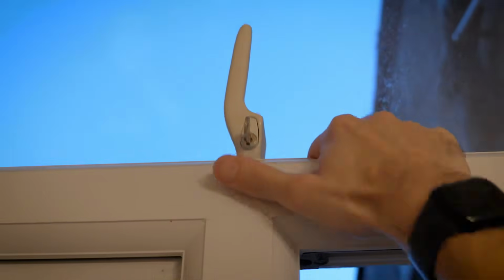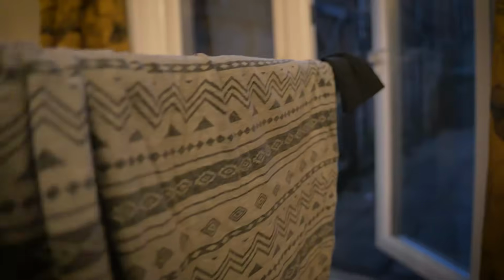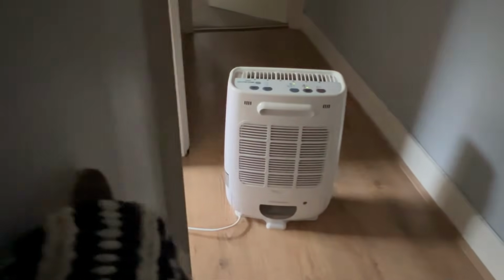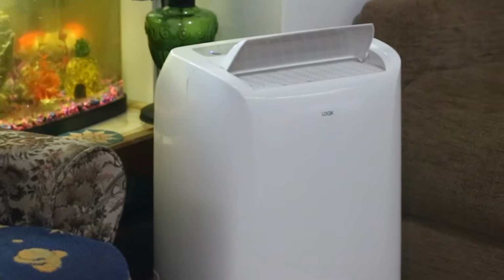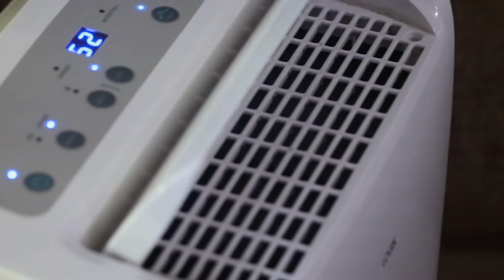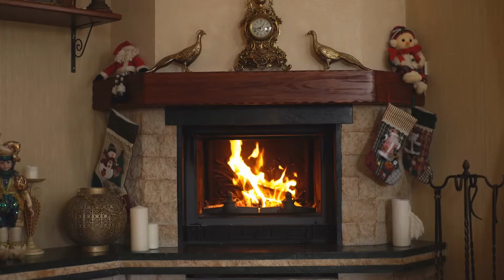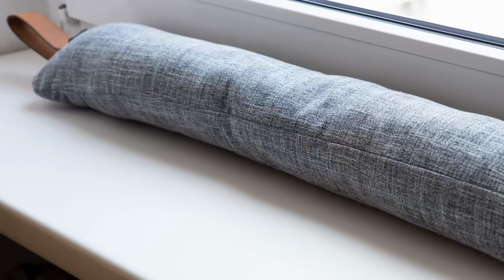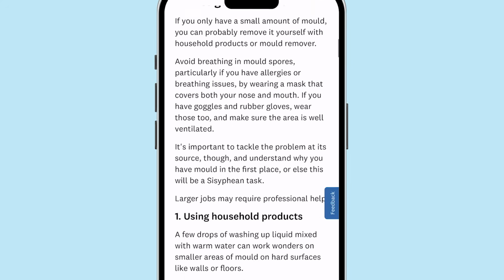How to prevent mould - Which?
Mould doesn’t appear overnight, it grows because of everyday habits that quietly create damp, condensation and stale air. In this video, we’ll show you 10 simple home tips that actually work to prevent mould before it starts. No expensive renovations. No complicated routines. Just practical changes you can make today.

You’ll learn:
• How to reduce condensation
• Why ventilation matters
• The right way to dry walls, baths and showers after use
• The best methods for drying clothes indoors safely
• How keeping lids on pans reduces moisture
• When to use an extractor fan and when to open a window
• How dehumidifiers can stabilise the humidity in your home
• The importance of avoiding sudden temperature changes
• Why constant low heating is better than switching it on and off
• How draft excluders help control airflow and reduce condensation

If you struggle with mould in bedrooms, bathrooms, kitchens or anywhere else in your home, these tips will help you stop it at the source, before it spreads.

While all our public-facing work takes place under the Which? brand, technically it's carried out by a number of different legal entities. See the About Us page for more detail